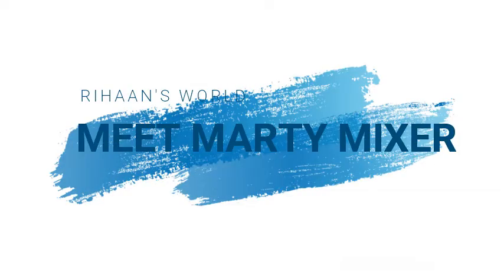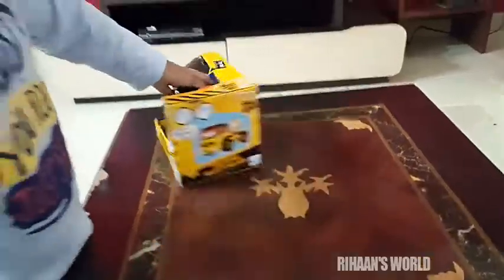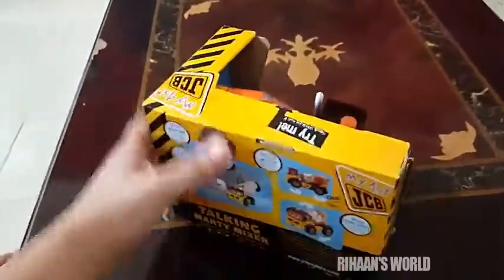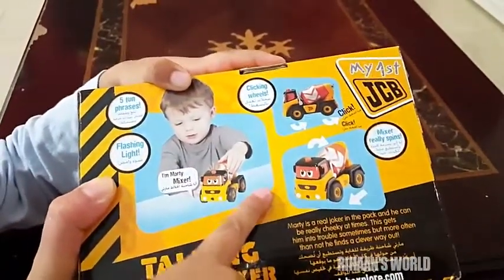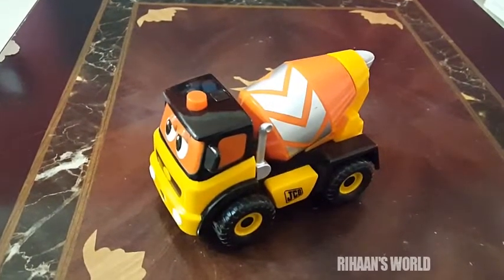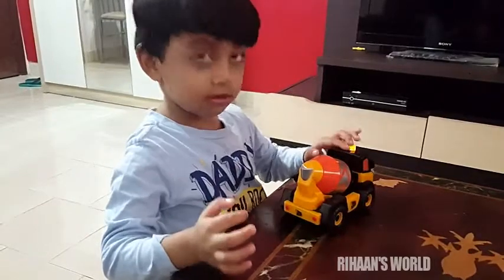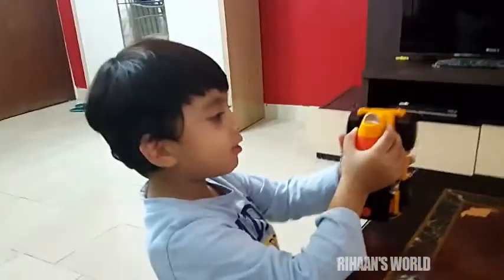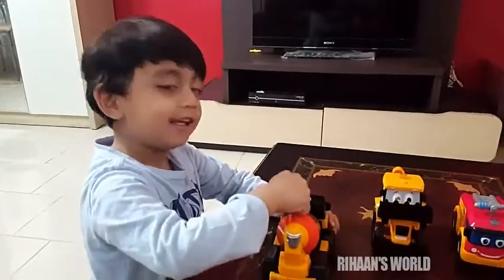Meet Marty Mixer Truck, a new addition to Rihaan's collection